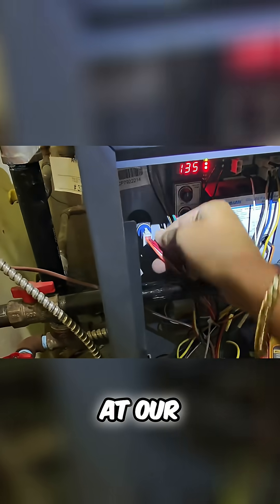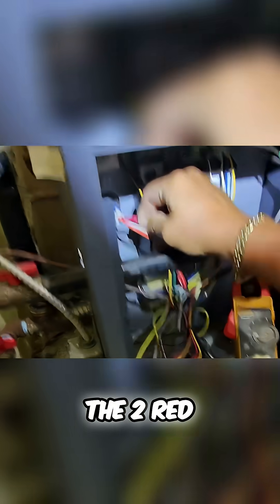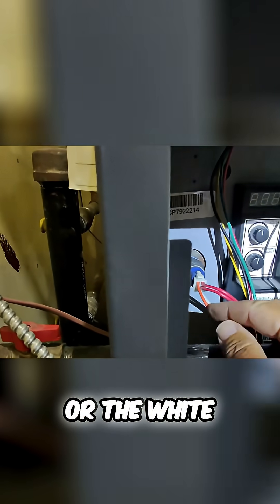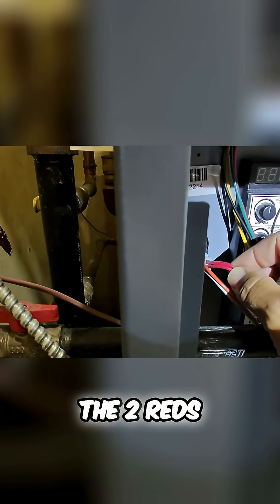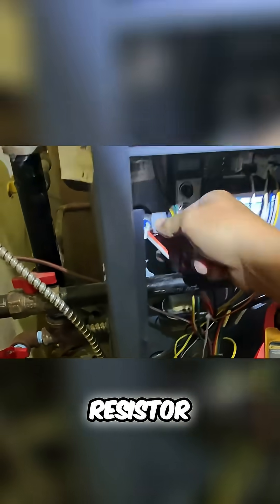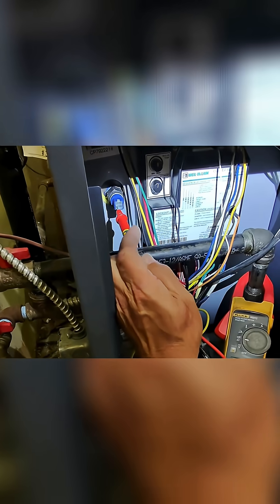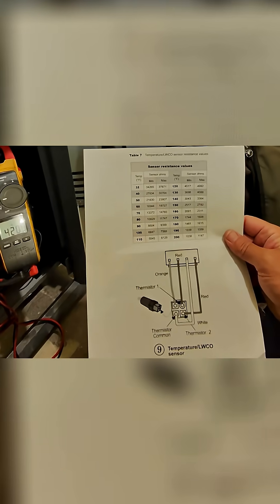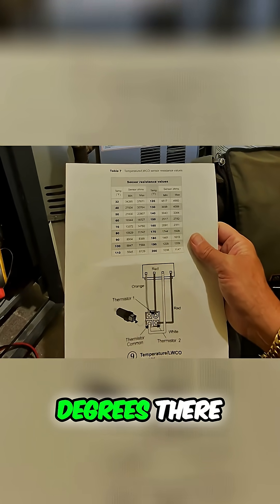Boiler Wire Test: See How This System Works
A temperature probe is put to the test, also acting as a low water cutoff. The video shows the readings, revealing what the therm resistor is reading. Does the probe pass?